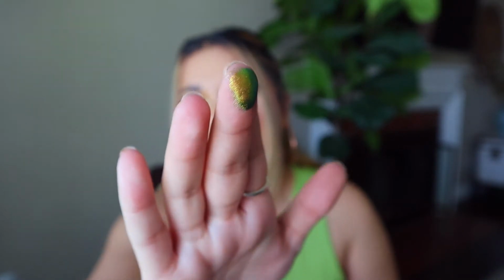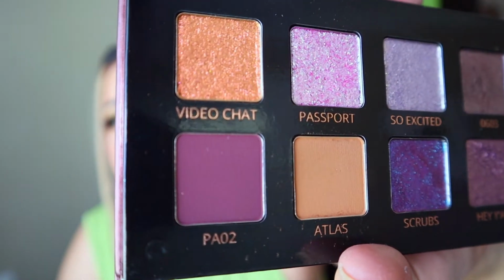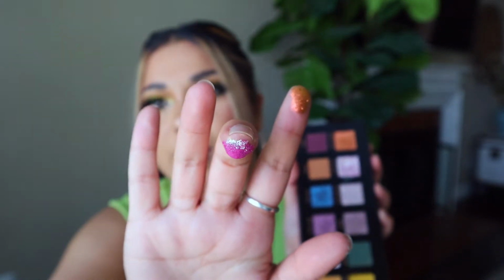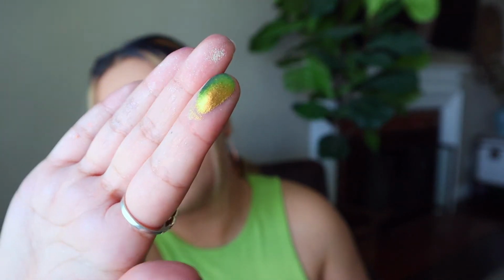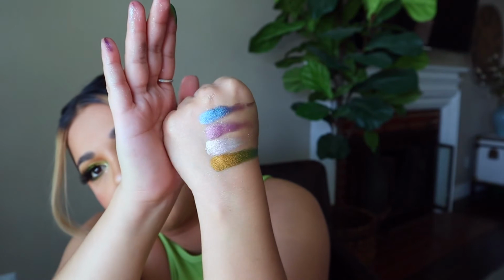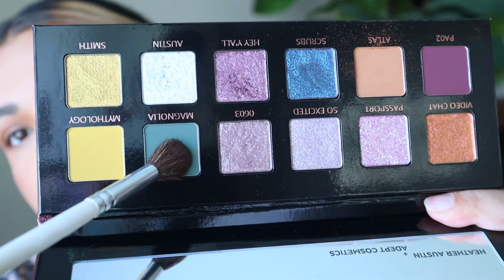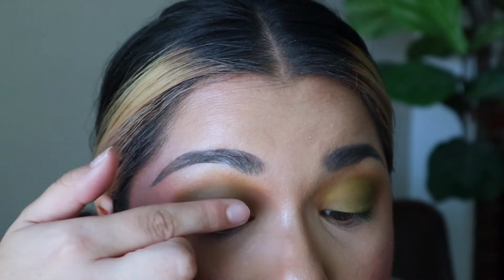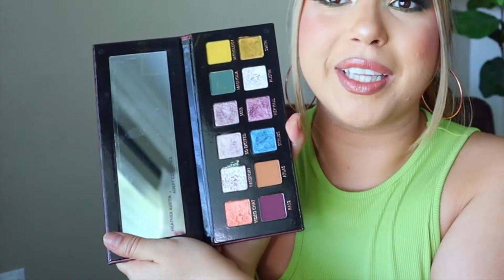BEST SHIMMER EYESHADOW PALETTE EVER! HEATHER AUSTIN PALETTE BY ADEPT COSMETICS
OMG! THIS IS THE BEST SHIMMER PALETTE EVER! I LOVE THIS THE TRIOCHROMES AMAZING!!!
Swatches, Try on and Mini eye-look ✨
@HeatherAustinmakeup  This is my favorite palette that I have gotten this year!

 Shirt - Amazon
 Lashes - Legit Lashes by Huda Beauty
 Eyes -Heather Austin palette by Adapt cosmetics
 Face - Fit Me Foundation Dewy by Maybelline In 225
           - Elf camo concealer in Medium Sand
           - fit me powder in 220
           - Fenty Loose Setting Powder in Butter
           - Bronzer Tarte Park Avenue Princess
 Lips - Hot chocolate heat lip gloss by fenty

All music is by YouTube studio